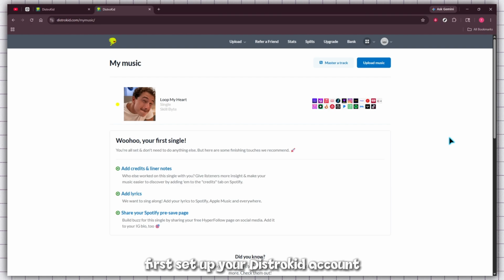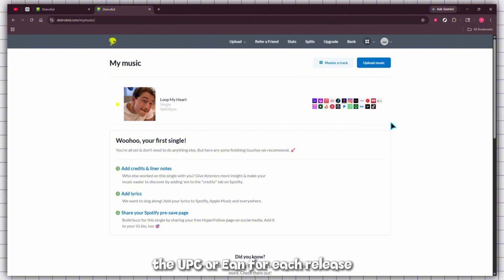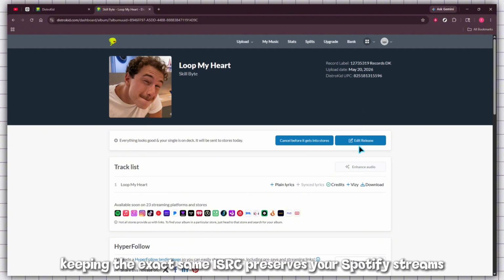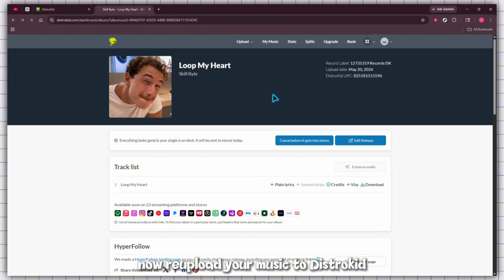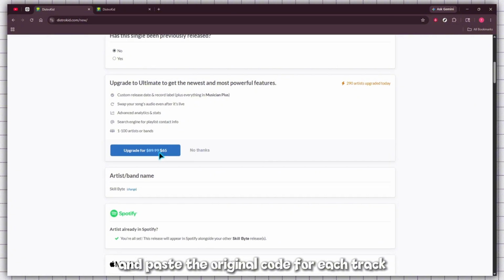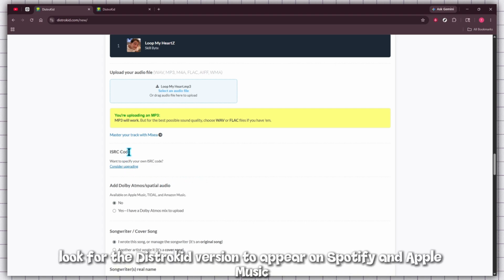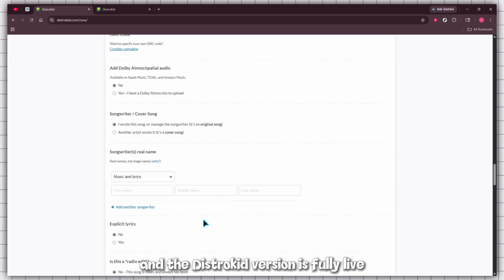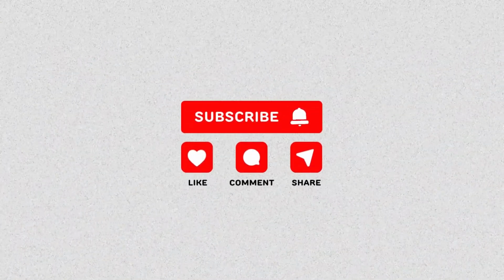How To Move Your Catalog To Distrokid (2026 Guide)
Thinking of moving your music catalog to a new distribution platform? Consider making the switch to Distrokid, a popular choice among artists and labels. In this video, we'll explore the benefits of using Distrokid and whether it's the right move for your music career. With its user-friendly interface and wide reach, Distrokid has become a go-to platform for many musicians. Learn more about the features and advantages of Distrokid and decide if it's time to make the switch. Whether you're an independent artist or a record label, this video will provide you with the information you need to make an informed decision about your music distribution. Discover how Distrokid can help you reach a wider audience and take your music to the next level.